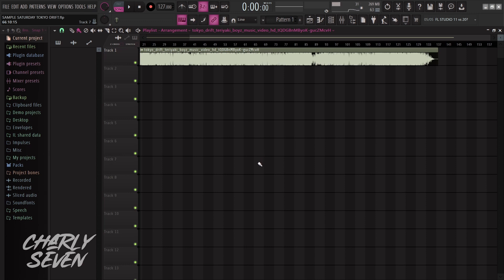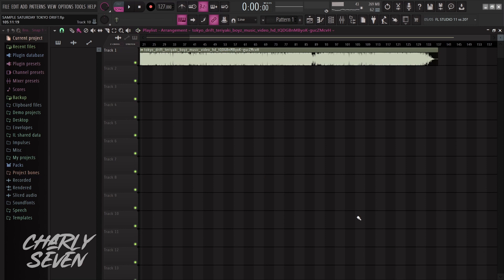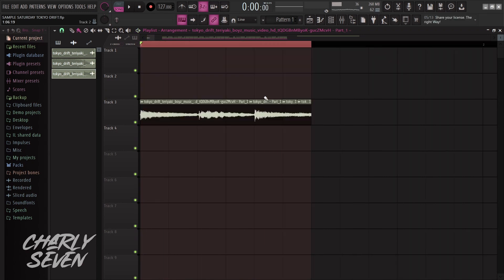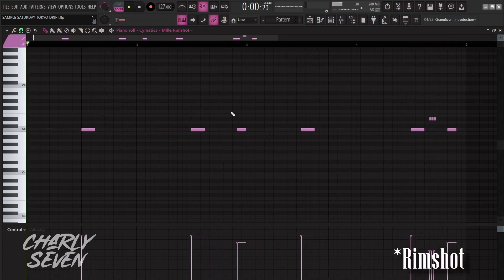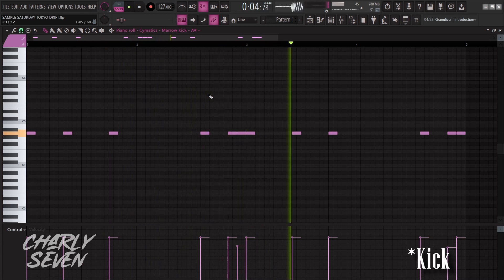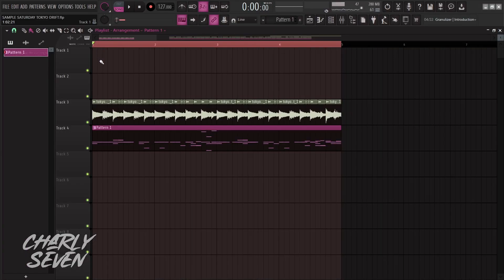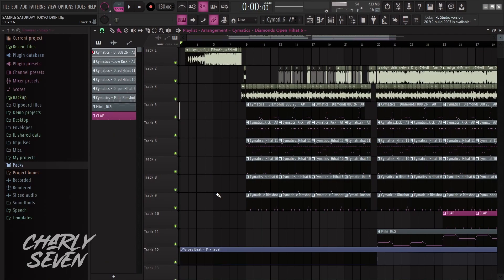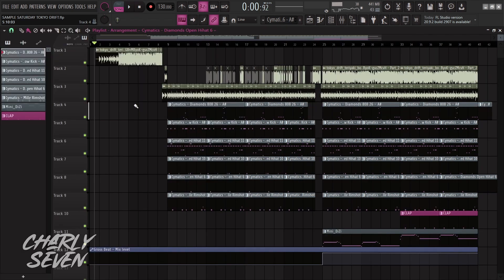SAMPLE SATURDAYS: Teriyaki Boyz - Tokyo Drift (Traplet Remix)